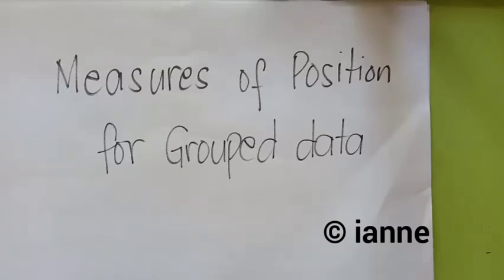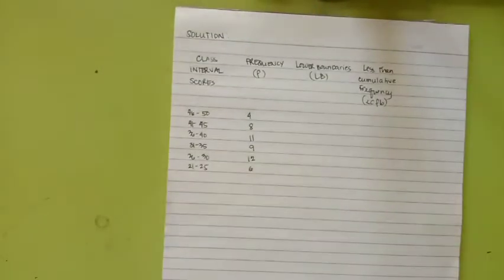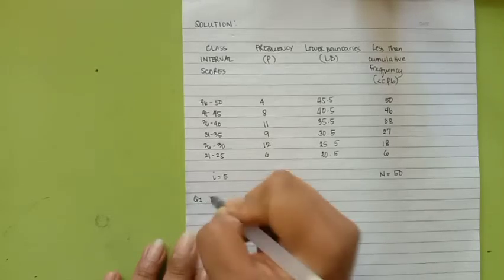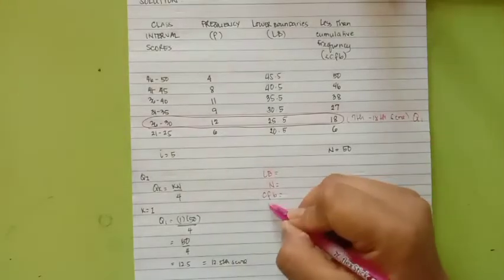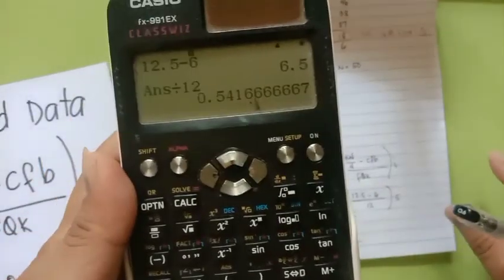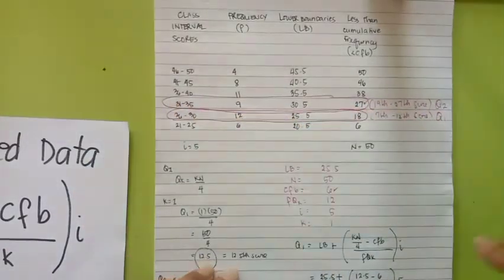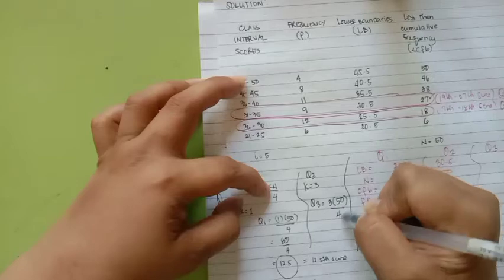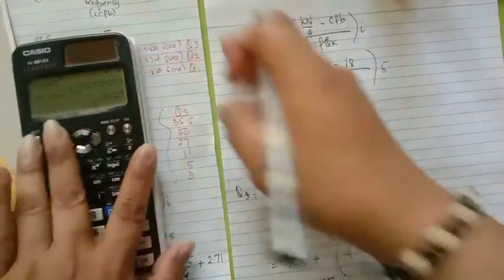Measures of Position for Grouped Data (Quartiles for Grouped Data)